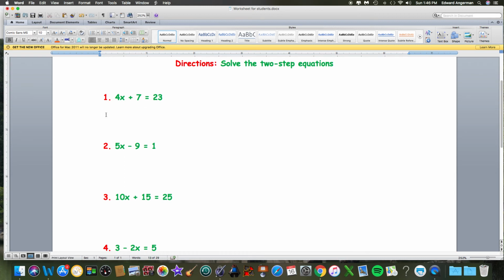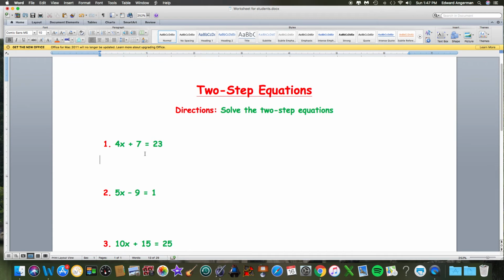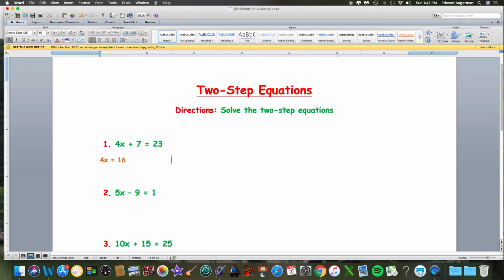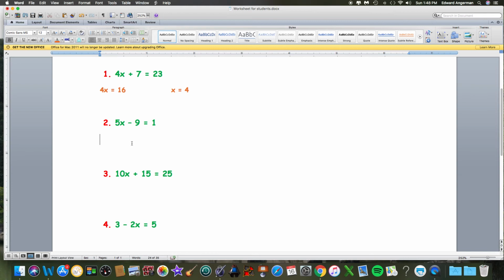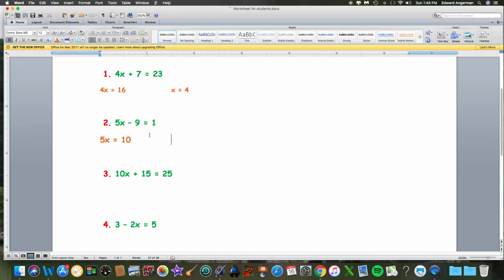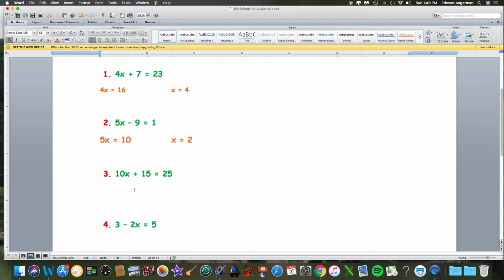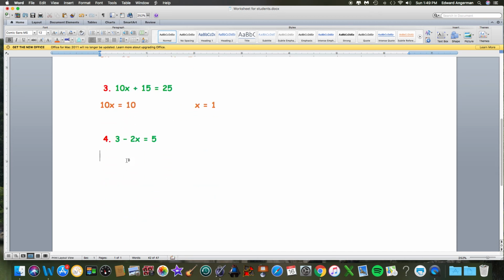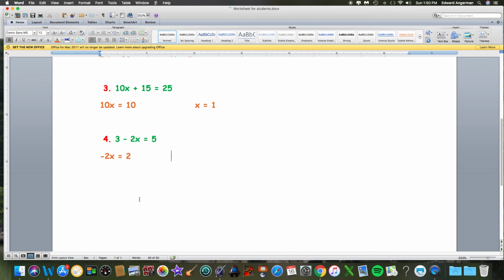Mr. Angerman's Two Step Equation Review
Get a head start as I show you how to do the first four problems on tonights homework!